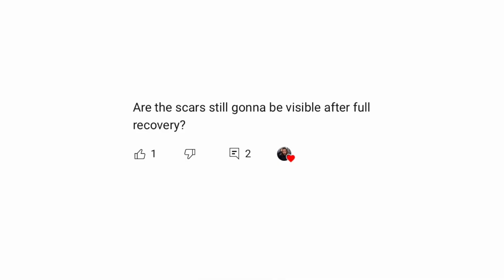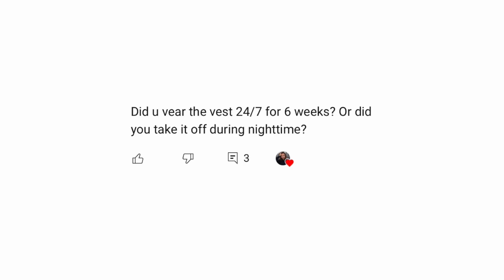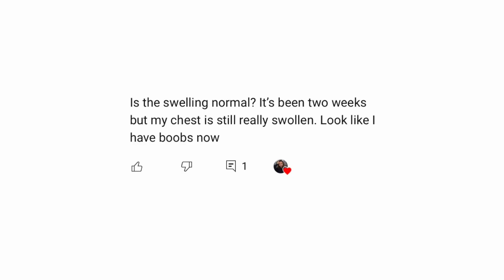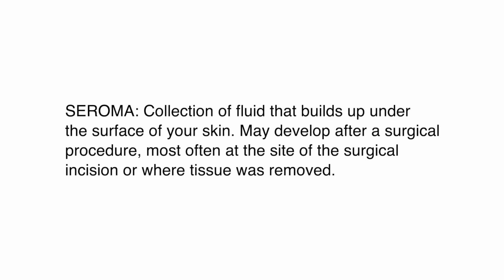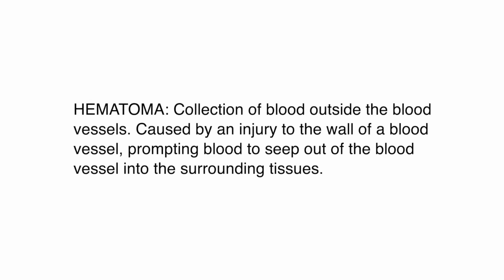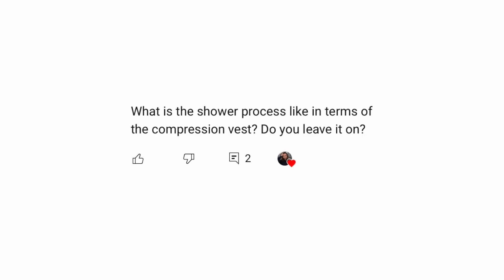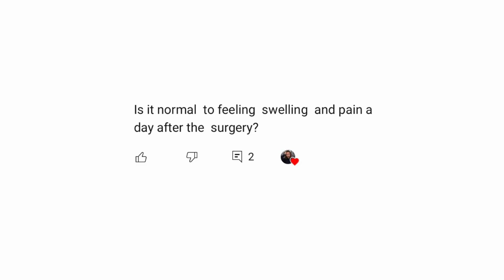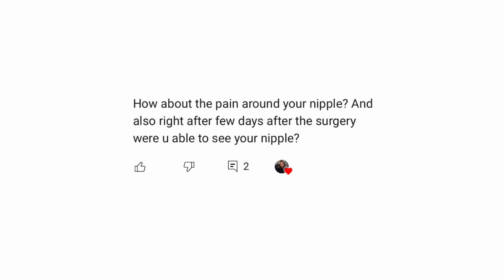Gynecomastia Surgery Q & A - Part 2 | My Gynecomastia Surgery Recovery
In Part 2 of My Gynecomastia Surgery Q & A, I answer your questions about the gynecomastia surgery and recovery afterwards. Follow along on my gynecomastia surgery recovery journey as I talk about the ups and downs of gynecomastia surgery and give tips on how make your gynecomastia recovery experience easy and successful. - Joshua Hubbard

\\Compression shirt I used after gyno surgery

Styling Cream
Leave-in conditioner
Hair Oil
Sea salt spray
Styling wax
Dry shampoo
Hair dryer

Sharing lifestyle, fitness, and nutrition tips to help you achieve your best self!